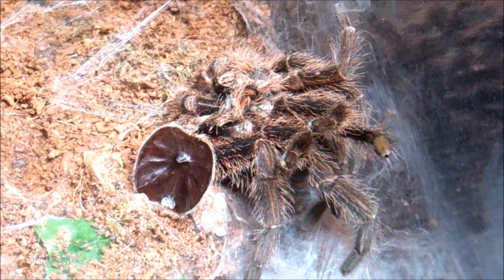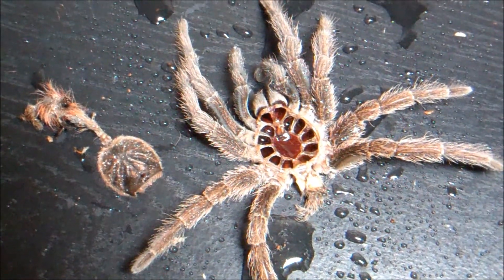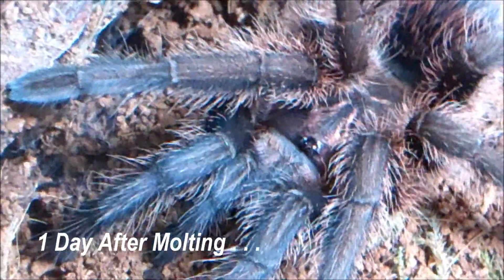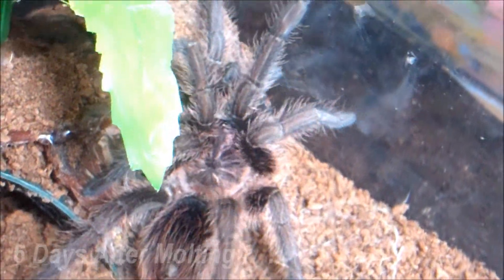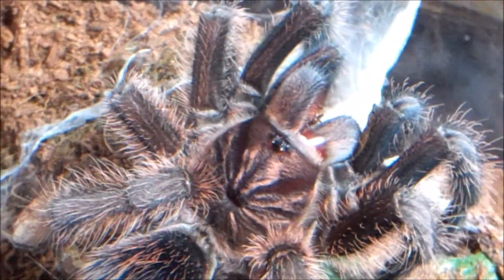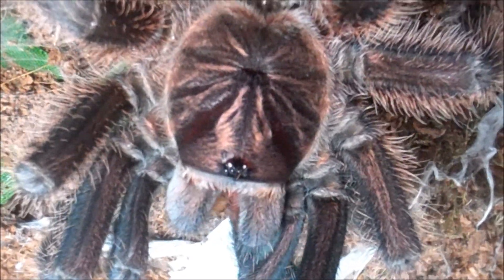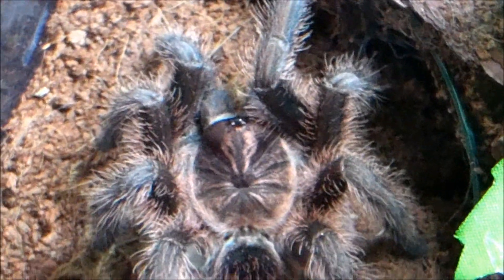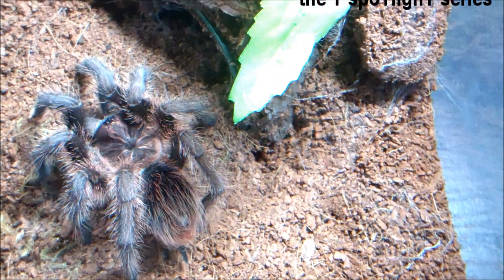T spoTlighT series : Phormictopus Cancerides : "Freshly Molted & Hungry"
This spotlight covers my 5 inch P. Canceriedes, Haitian Brown Birdeater up to 8 days after her molting and includes her first feeding after molting!